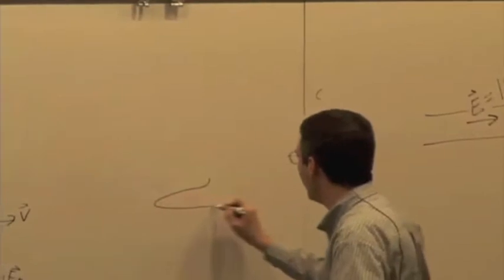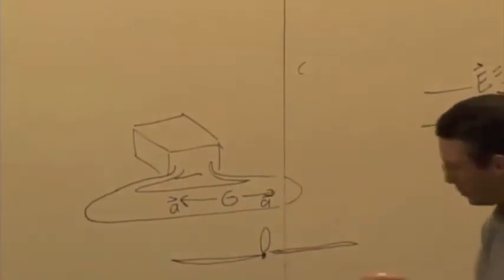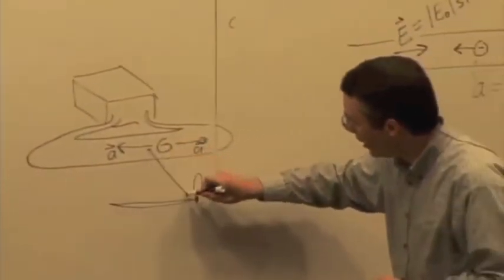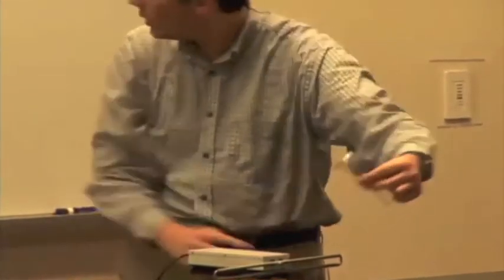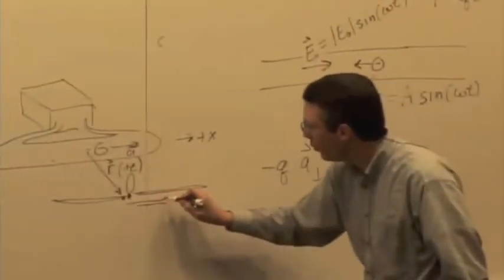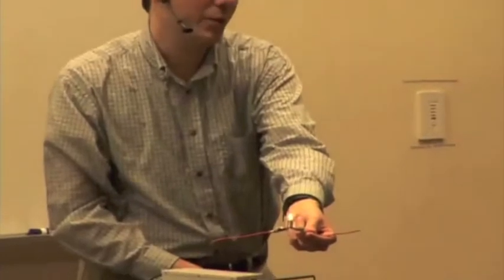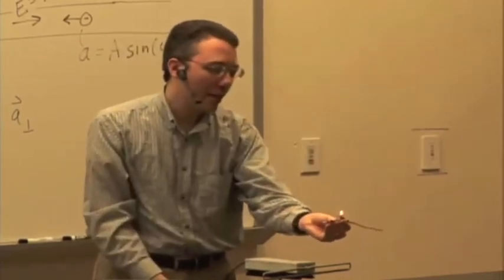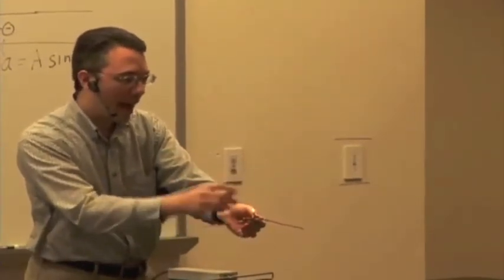EMCh24-3 Radiation by Accelerated Charges 2 Part 4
Example of Sinusoidal Radiation